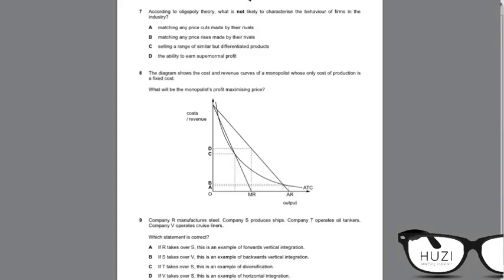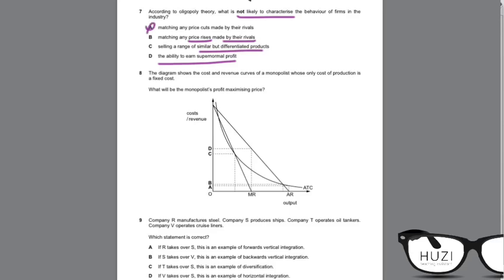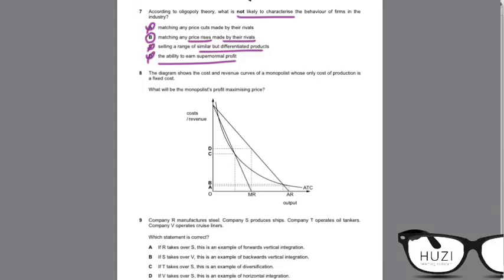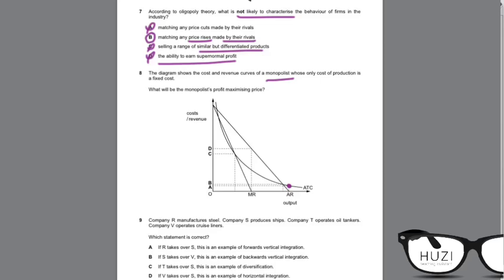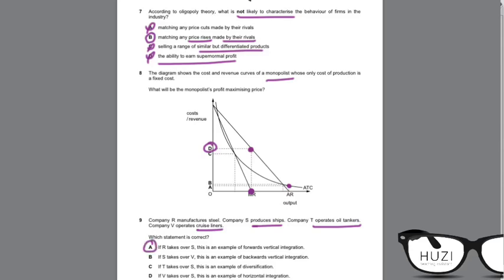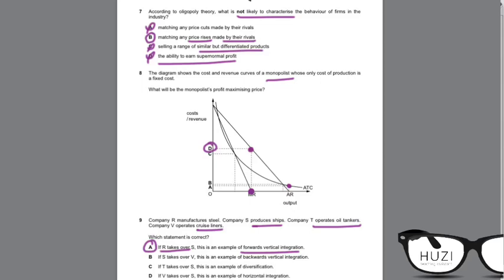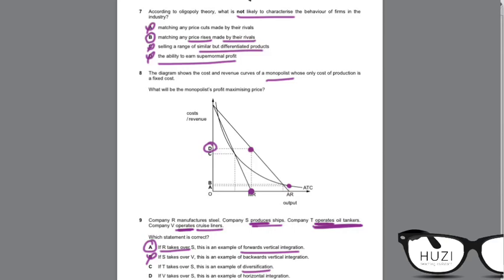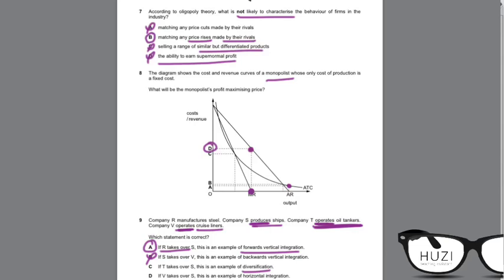A2 Level Econ: P3 Feb/March/18 (Q7 - 9)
On the spot, solving of Feb/March 2018.